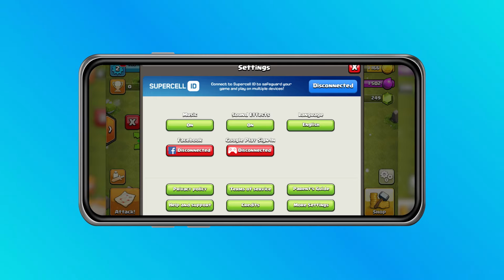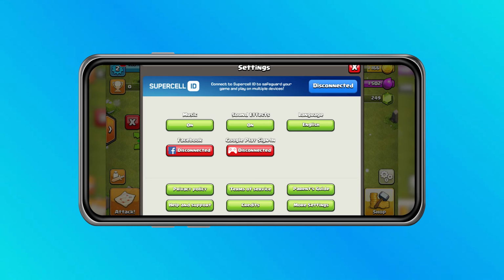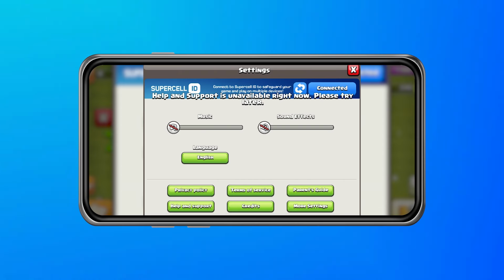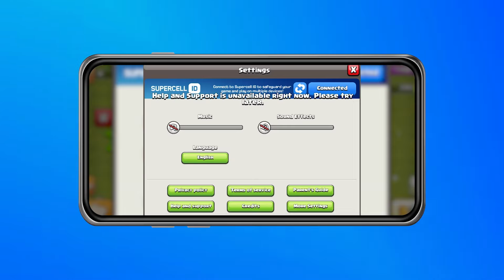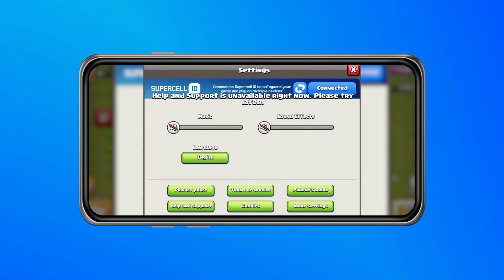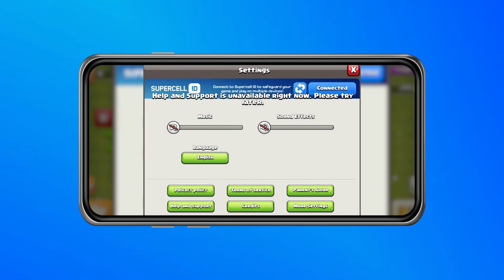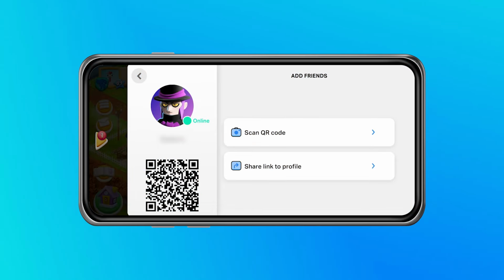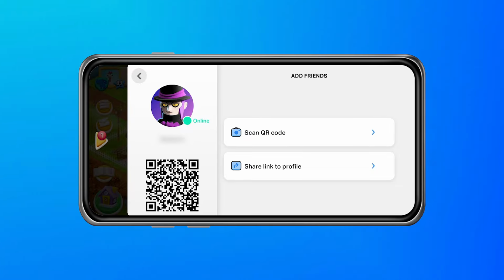How To Connect Clash of Clans With Facebook - (QUICK & EASY)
Want to link your Clash of Clans account to Facebook but not sure how to do it correctly? In this video, we show you how to connect Clash of Clans with Facebook step by step. You will learn where to find the connection settings, how to link your account safely, and what to do if the connection does not work. This guide is helpful for backing up your progress, finding friends, and avoiding account issues.